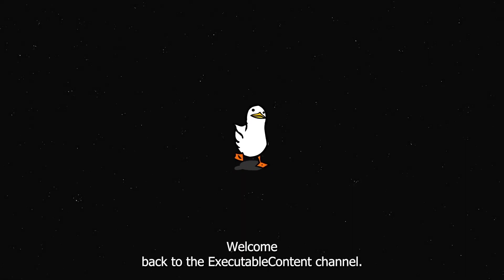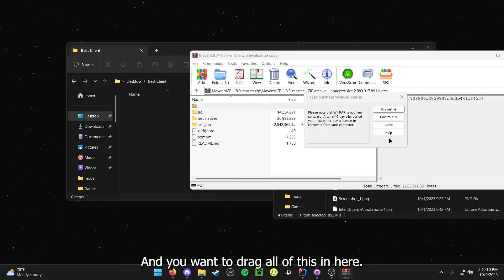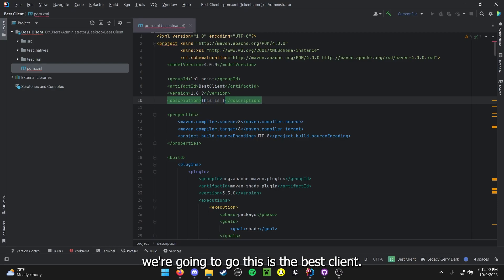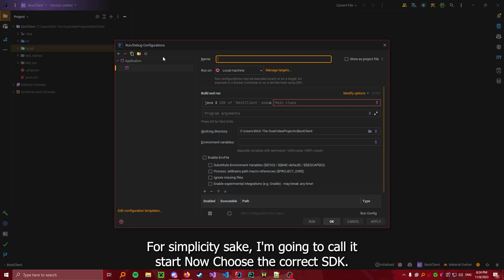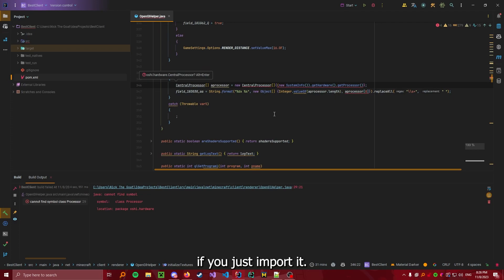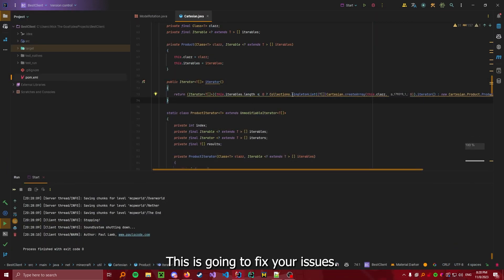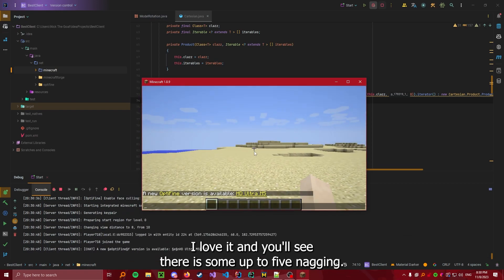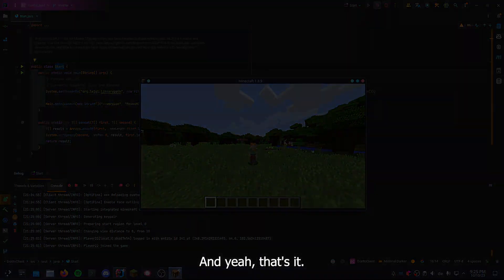How to code a Minecraft 1.8.9 Hacked Client Pt 1